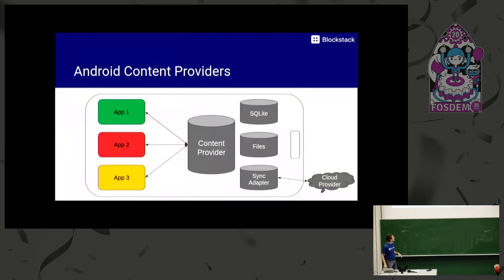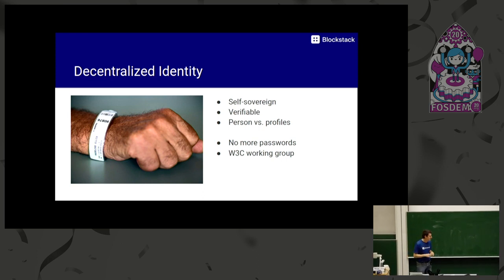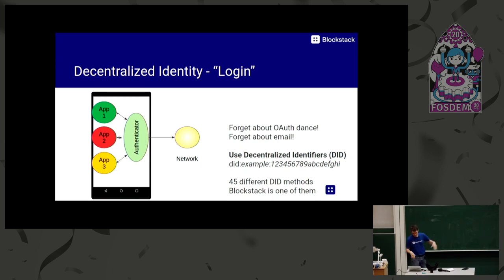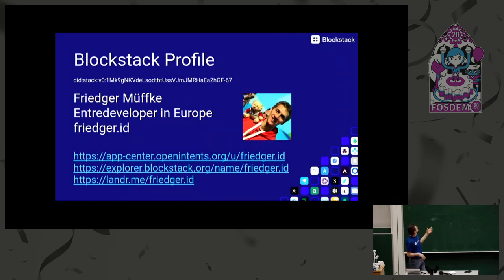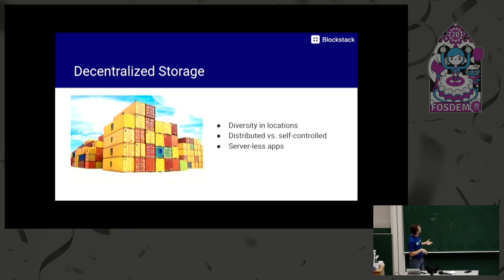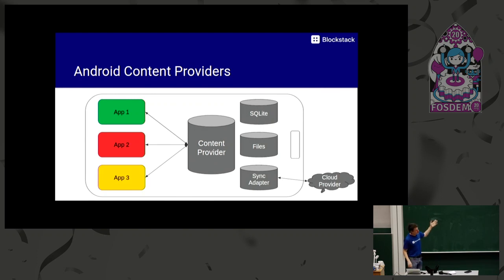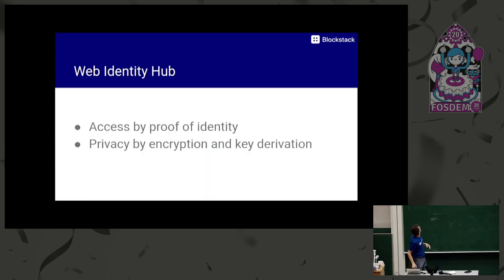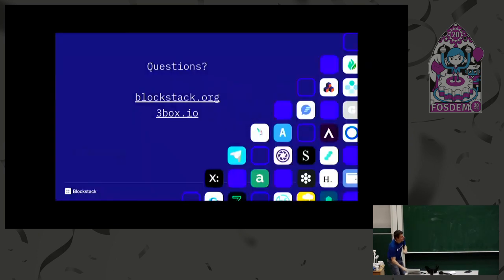Android Content Providers for the Web Using decentralized storage to share data between apps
by Friedger Müffke

Inspired by the concept of sharing data between apps on Android devices through Content Providers, this talk explains how this can be achieved on the Web today using decentralized identity and storage (identity hubs).

This talk has been accepted late to replace "Decentralized object storage An open source decentralized object storage" by Ivan Fraixedes. Due to health issues Ivan's talk had to be cancelled. We wish him a speedy recovery.
On mobile devices, users got used to give apps permissions to access their personal data. This can be for example the address book, calendar, pictures or any other file. Re-entering or copying the data in different apps does not make sense. However, on the web, users do it every day. Some web apps support the integration of 3rd-party services that keep the data at one place. However, apps thereby imply that users have an account with these 3rd-party services. This dependency can be removed With decentralized identity and storage.

In this talk, two current projects are presented that offer APIs to use personal data across web apps: 3Box storage and Gaia storage. It is explained how apps can make use of this type of storage and how cryptographic keys (belonging to a decentralized identity) protect the users' data.

While these projects are used today (as demonstrated with existing apps) it is exciting to see that the different projects are working towards a standard of these APIs. The current status is presented shortly at the end of the session.

Room: UA2.220 (Guillissen)
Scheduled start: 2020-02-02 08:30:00